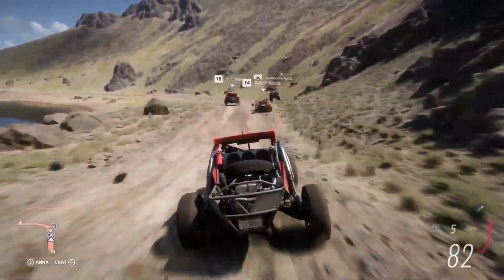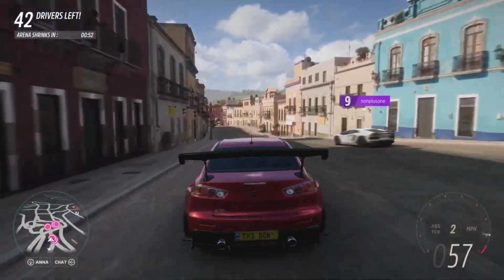NEW Forza Horizon 5 Features! Car Customization, Racetracks, Forzalink!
Hey guys! I'm still so hyped for Horizon 5. And I'm so happy to be able to bring you all new information on the game!